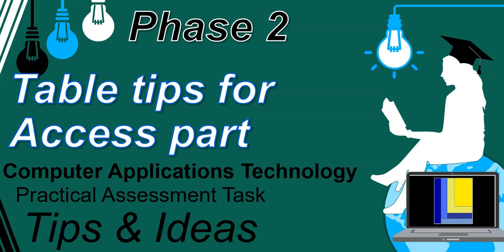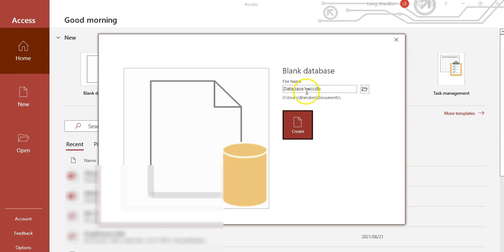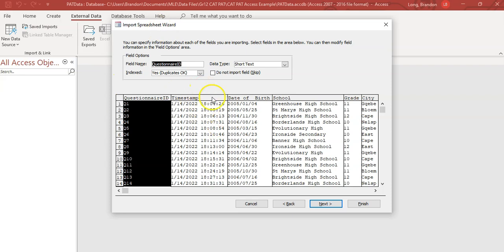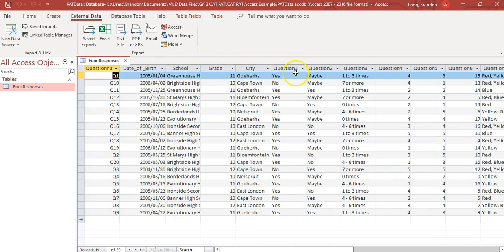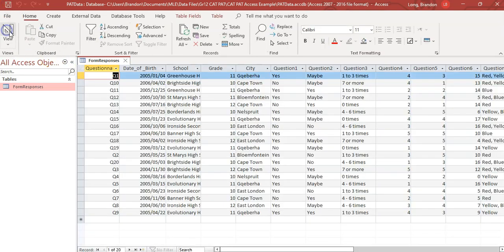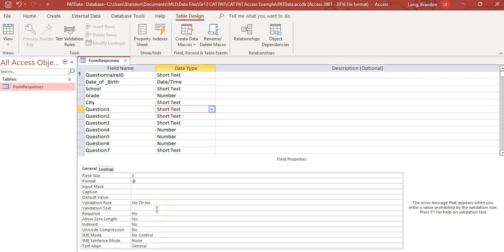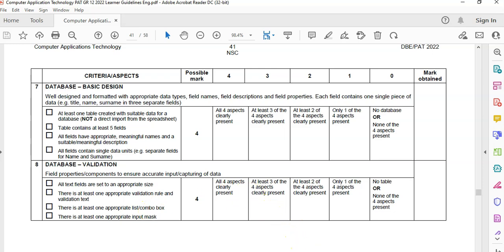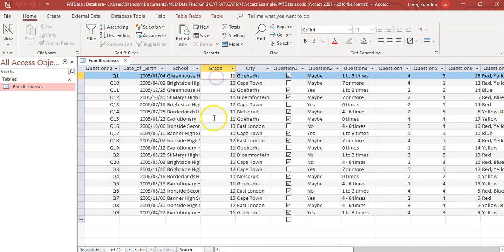CAT PAT TIPS | Phase 2 | Database Table Tips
If you do CAT as a subject in South Africa then you will be aware of the PAT that is an important component of our final mark for CAT. These videos are here to give you with tips and ideas that can help you not only complete your PAT but maximise the marks you can obtain. This video focuses on how to  start your database and then modify your tables in Access for the Phase 2 Database component.